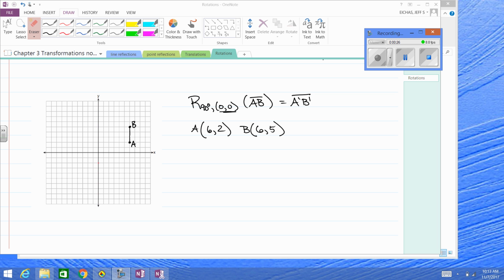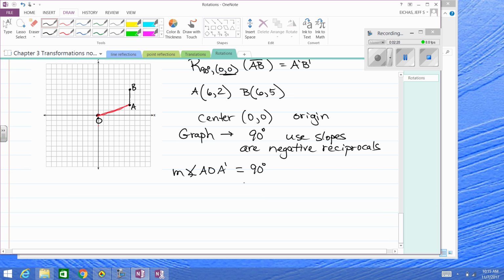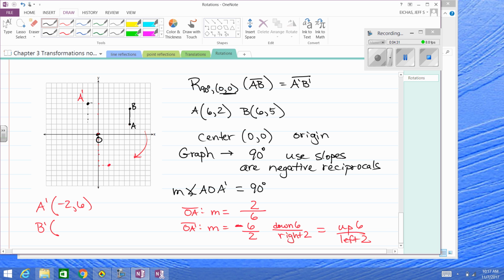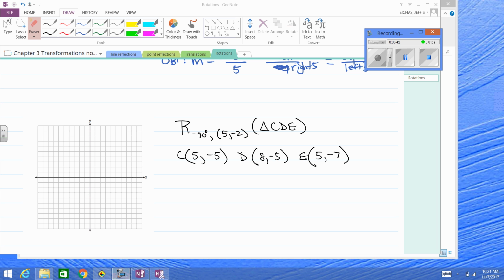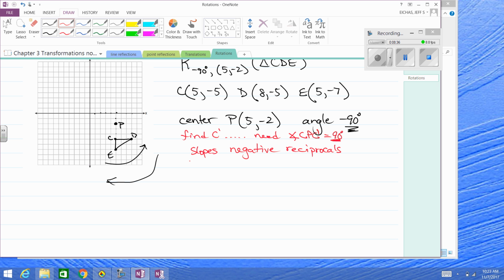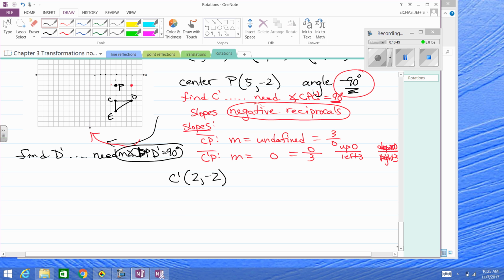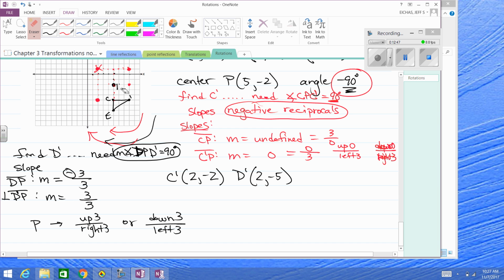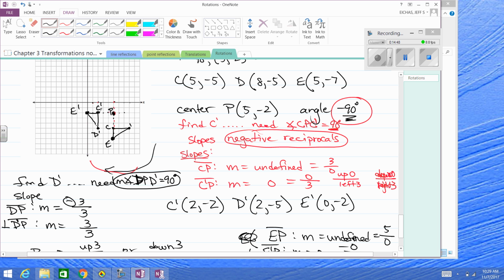CHP3 Rotations 2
Rotations on a coordinate plane (analytic geometry).  I use slopes are negative reciprocals concept here to rotate a segment 90 degrees, then rotate a triangle -90 degrees.  Spin paper is also great but I use the analytic geometry concepts here instead.